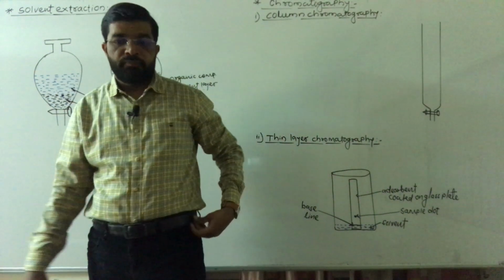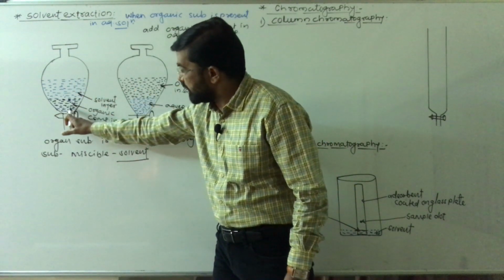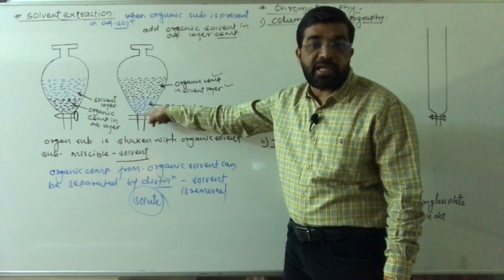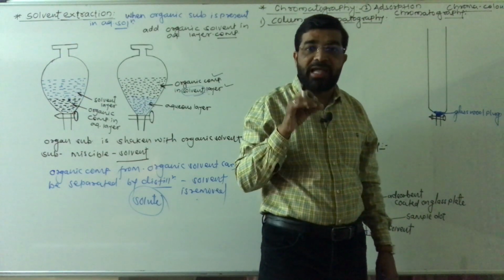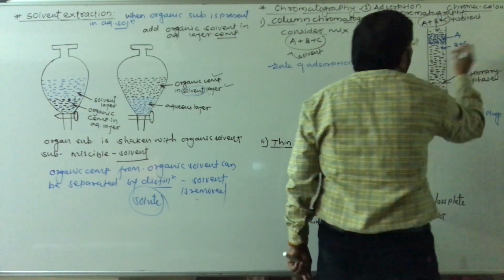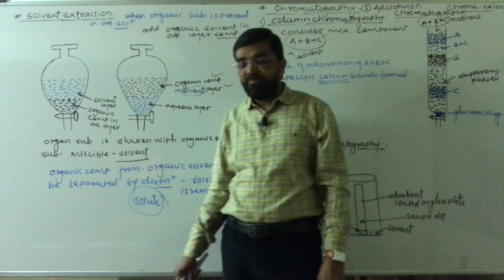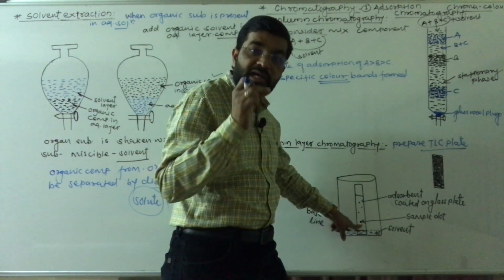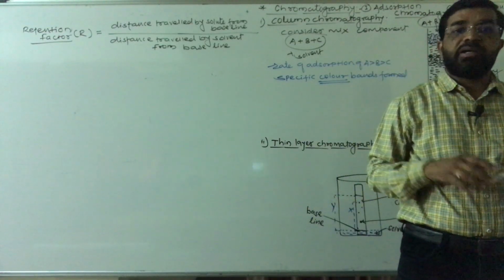Basic Analytical Techniques- 4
Solvent extraction , Chromatography